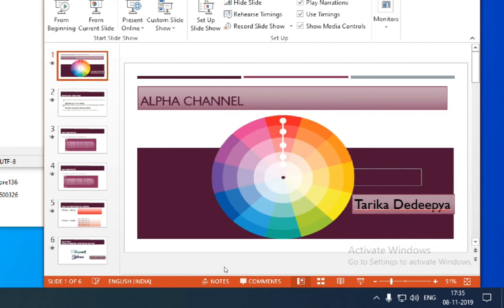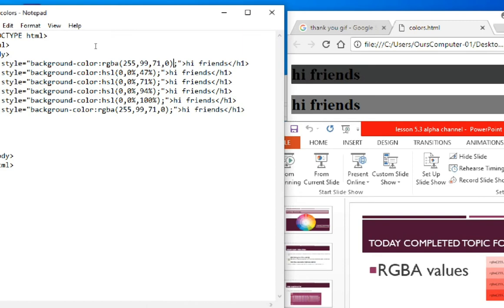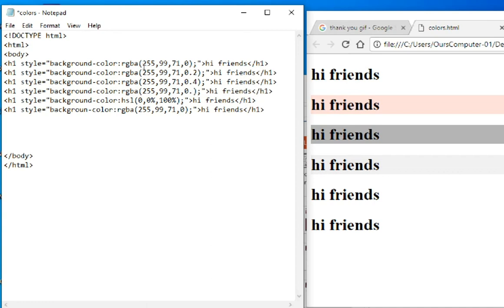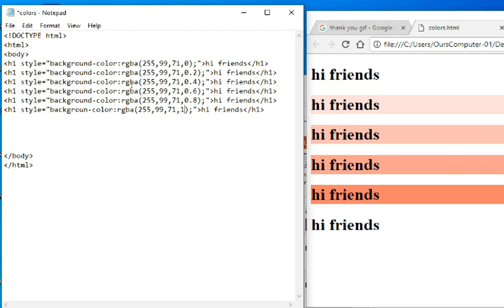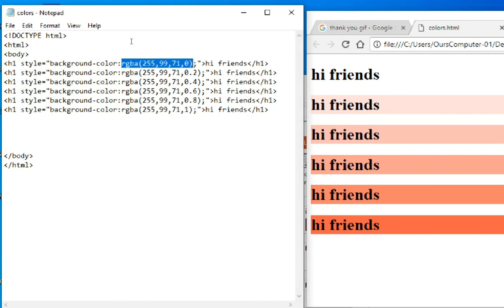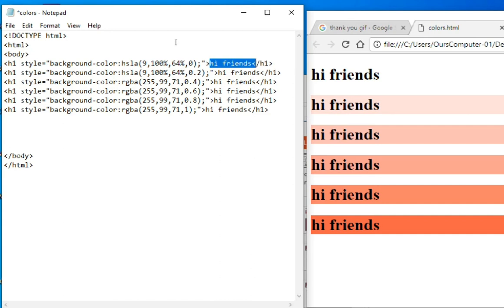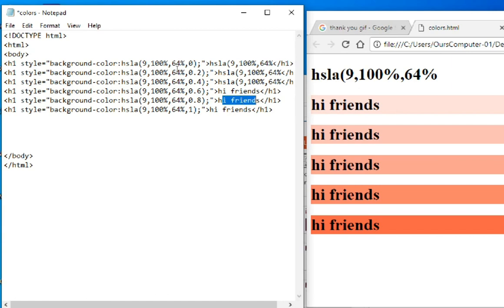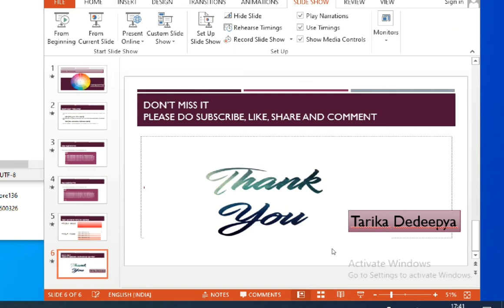Transparent Alpha values for hsla and rgba with notepad lesson-5:3 (part-2)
Welcome to Ours computer learning
This channel helps us to learn computer programming in an easy way with short lessons from basic to advance